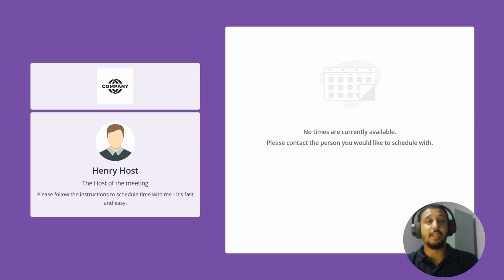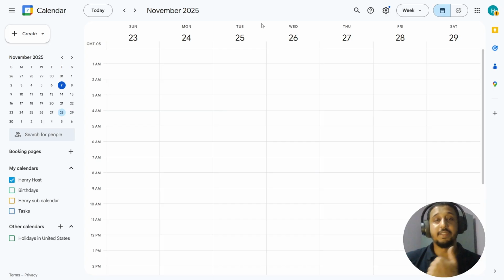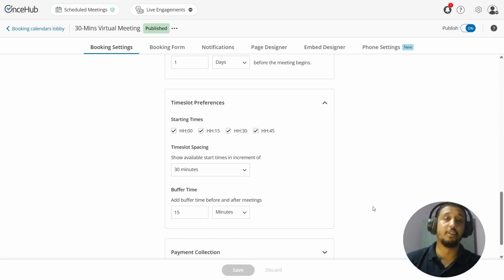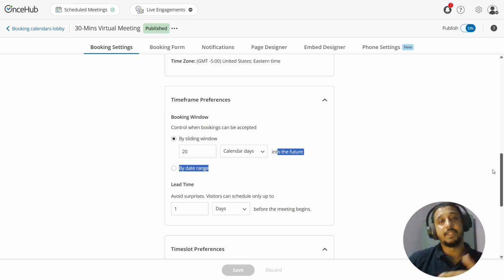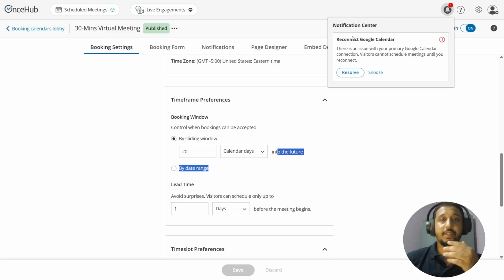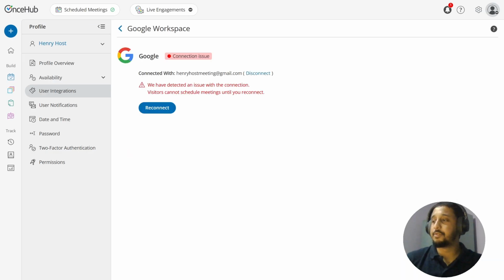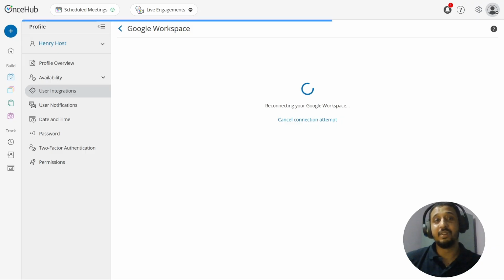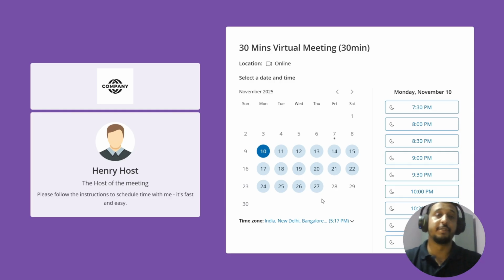How to fix No time slots available in your Booking Calendar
Learn how to troubleshoot the “No time slots available” issue in your OnceHub Booking Calendar.
In this tutorial, Barun walks you through the common causes and step-by-step fixes to restore availability for your clients.

💬 Here’s what you’ll learn:
✔️ How busy blocks on your calendar may prevent available time slots from appearing
✔️ How to review and adjust your Booking Calendar settings, including availability, lead times, and buffer times
✔️ How conflicting time-slot rules can impact availability
✔️ How to identify and resolve calendar integration errors
✔️ How to reconnect your calendar to restore Booking Page functionality

💡 This guide ensures your clients can always see your correct availability and helps you avoid scheduling conflicts.